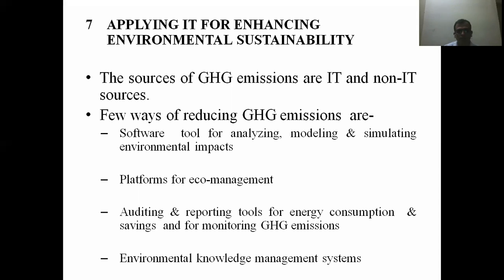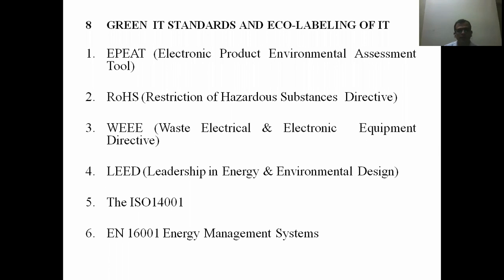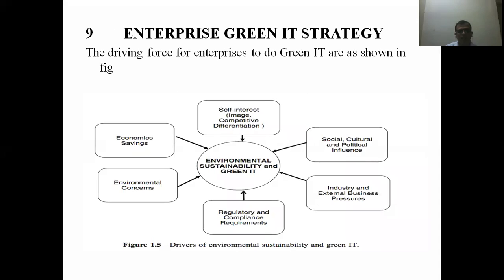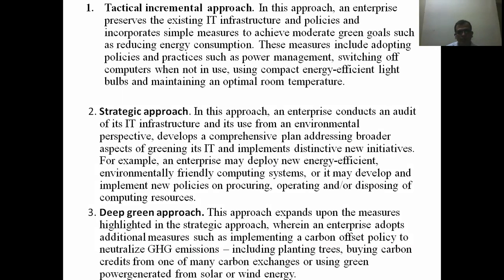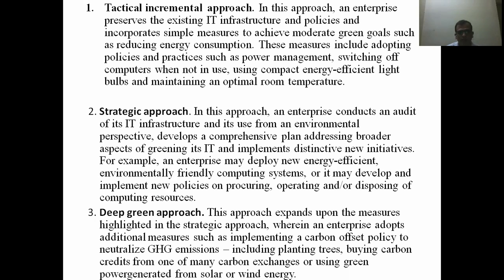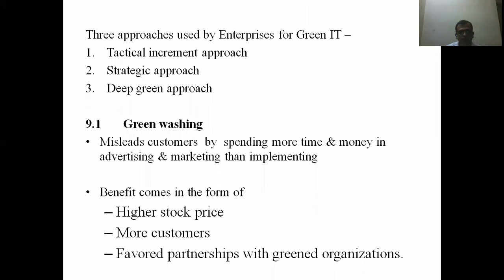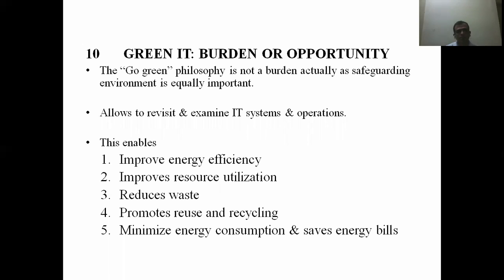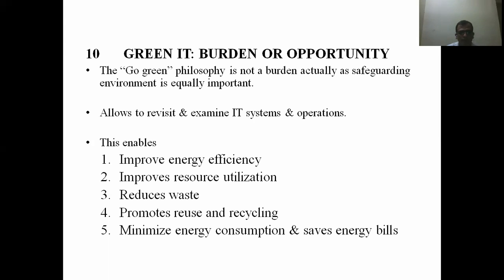CSE 15CS54T U1 S4 Vi